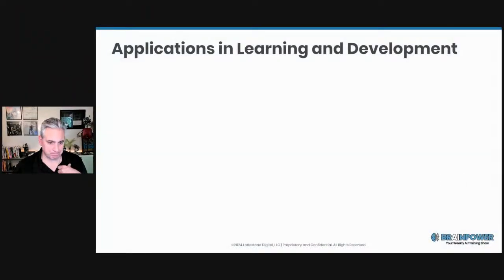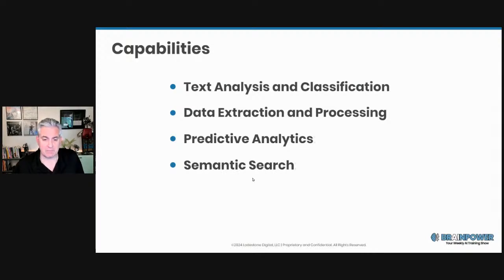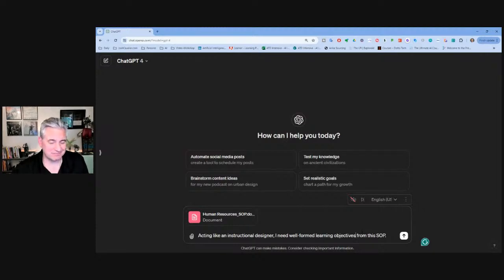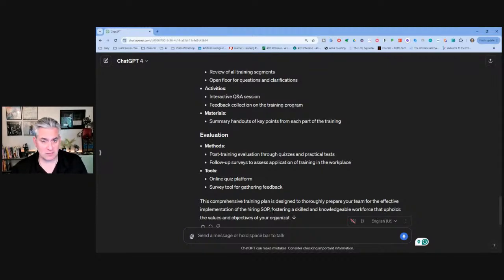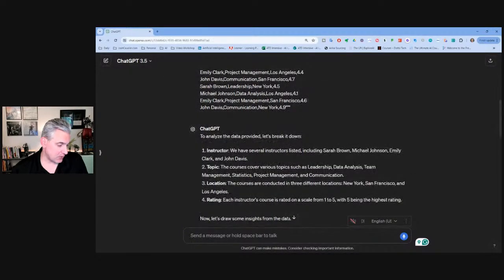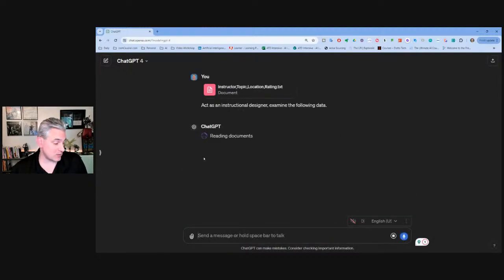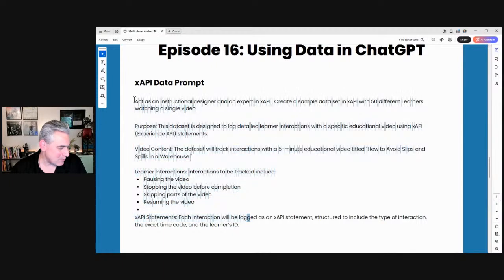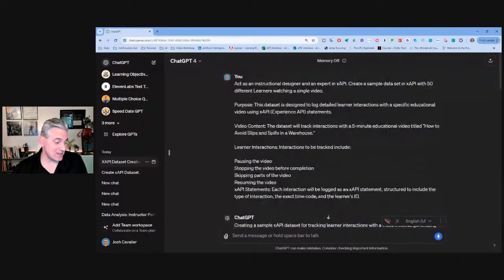Brainpower Episode 16: Using Data in ChatGPT